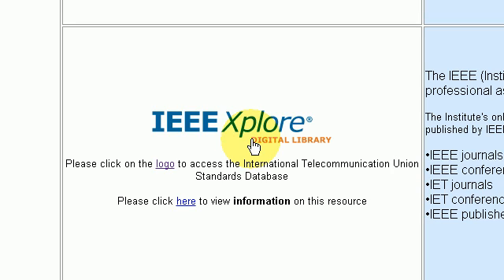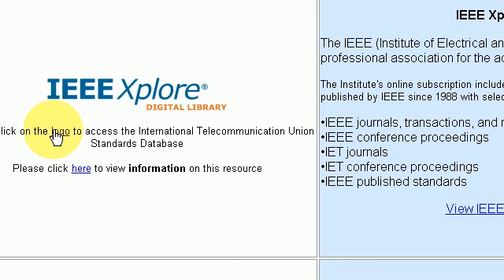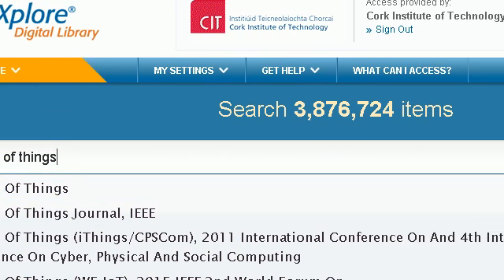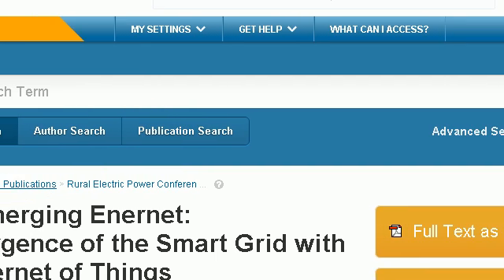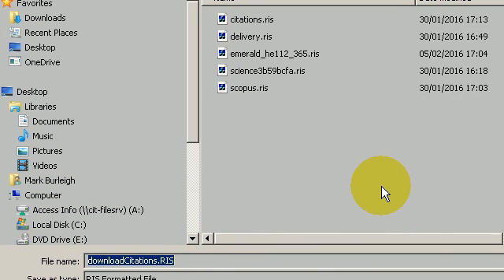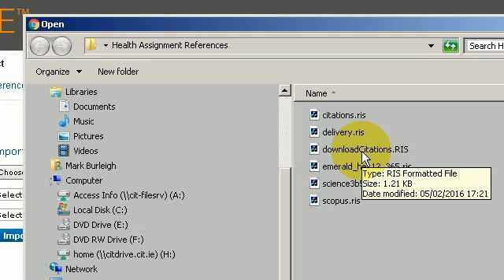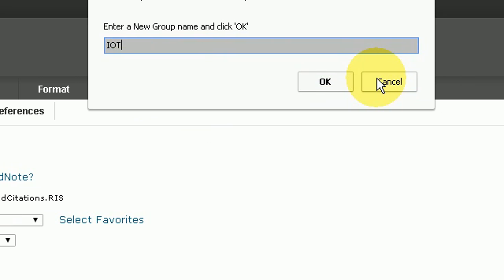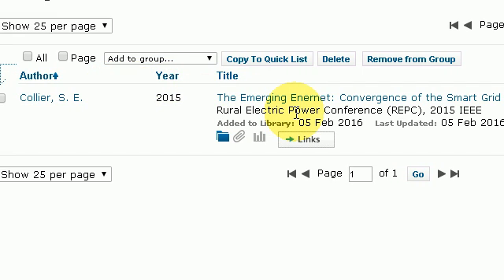MyEndNote - Capturing a Reference from IEEE XPLore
In this video I will be showing you how to capture a reference from the IEEE Journal online. I will then import this reference into my endnote online. this is an excellent journal for those students studying electrical engineering, electronics, computer science, and also science in general.

Referencing Tutorial